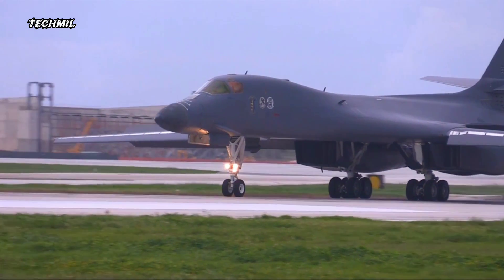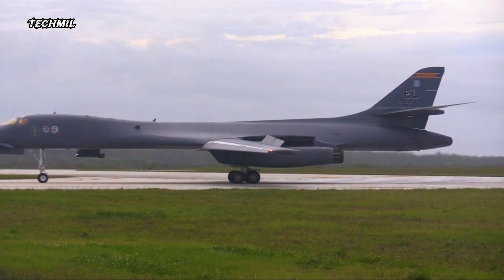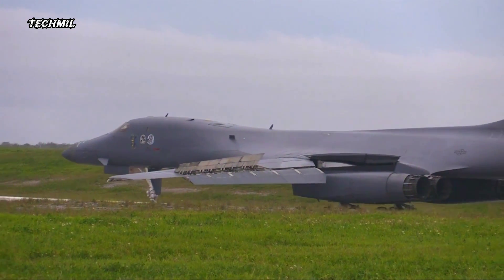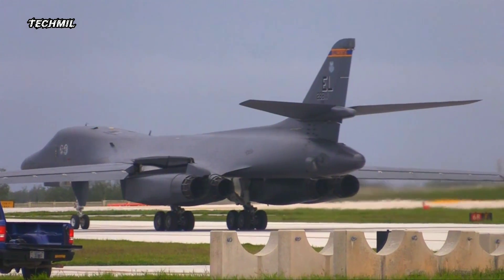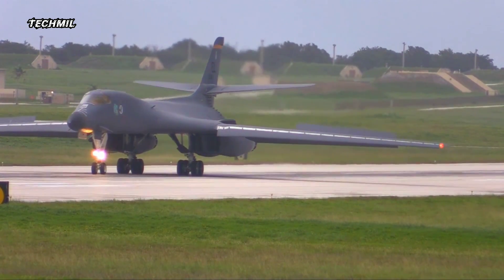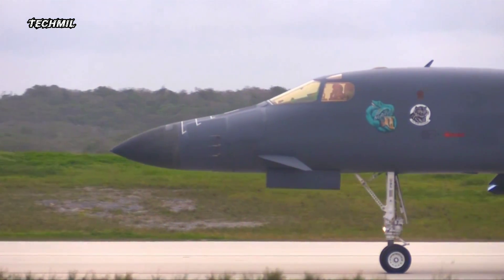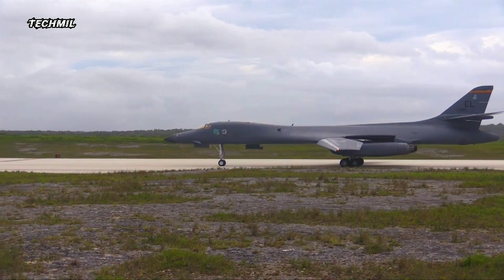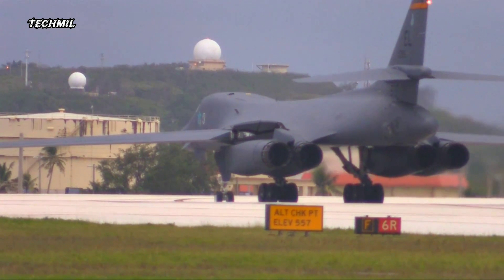What is B1-B Lancer? what are the advanced features? and How Does It Operate?